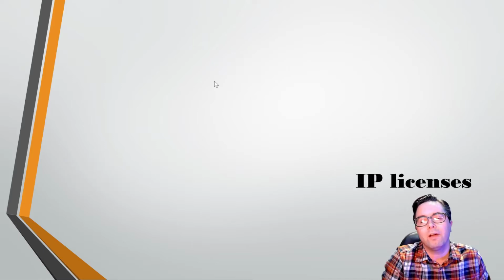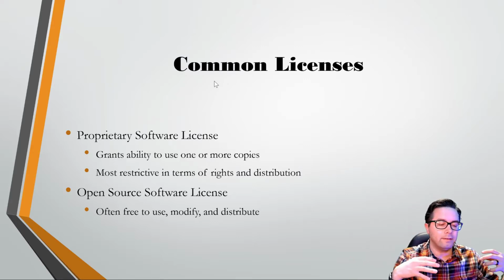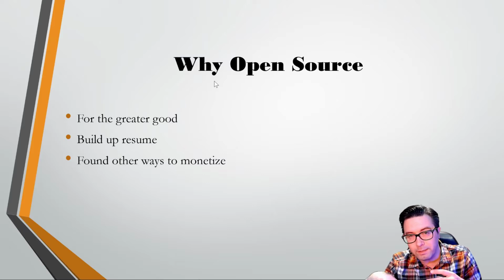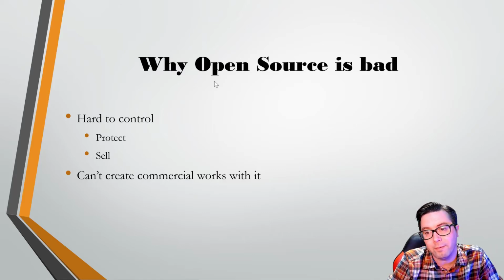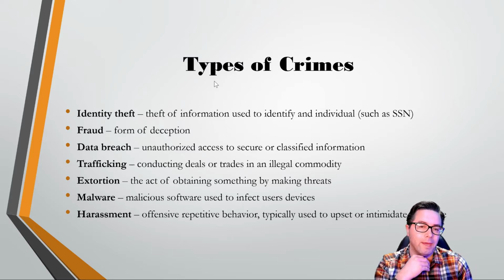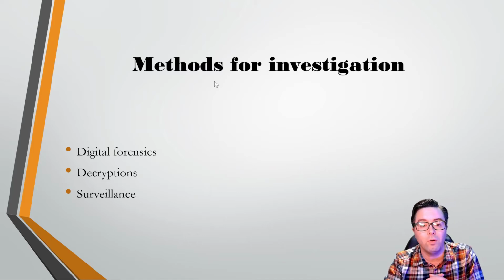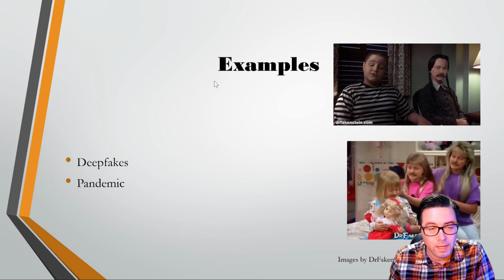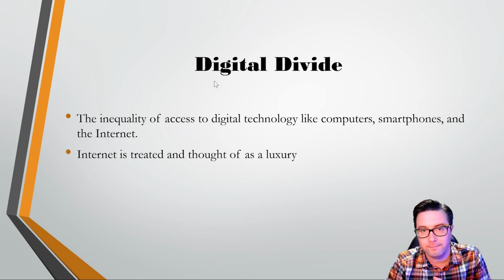Lecture from 04/05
We cover the rest of the material in the chapter.  We talk about IP licensing, cyber crimes, cyberbullying, and the digital divide.